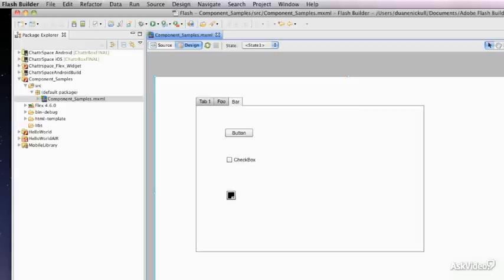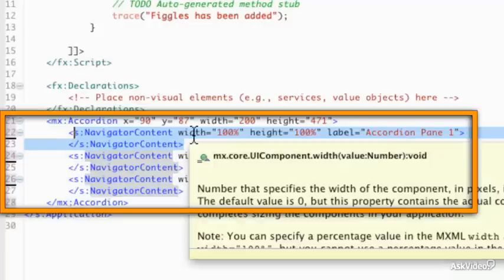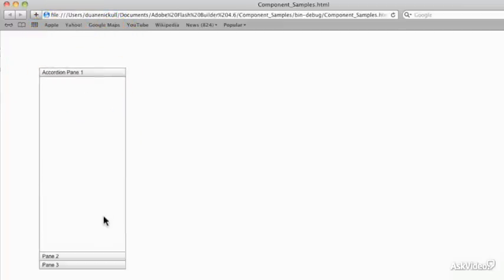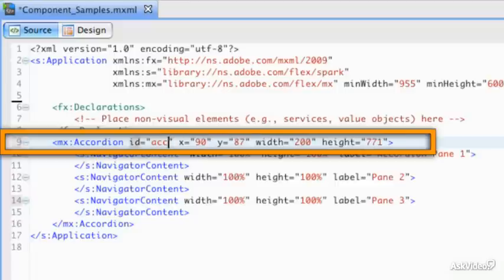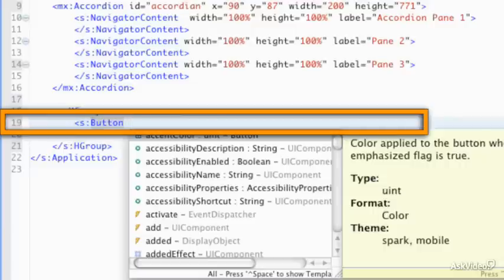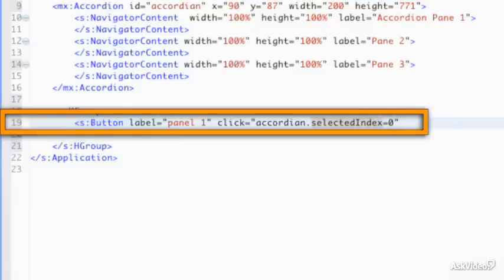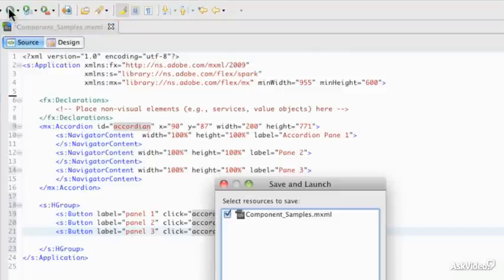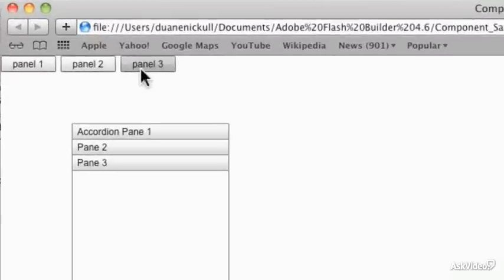Flash Builder 102: Working with Layout Containers - 5. The Accordion Component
Flash Builder 102: Working with Layout Containers  by Duane Nickull
Video 5 of 21 for Flash Builder 102: Working with Layout Containers

Trainer and one-time star Adobe Evangelist Duane Nickull starts this course by giving you a solid grounding in Component Theory. Next, youll learn how to use powerful Navigator components like the Accordion & ButtonBar and manipulate these components with ease! Youll also learn how to implement Window Controls to create flexible, clean and professional window layouts.

The best part of this course is when Duane shows you how to build a simple yet fully functional Rich Text Word Processor app using the richTextEditor Halo component  in just 3 straightforward tutorials! By the end of this course, youll have numerous clear and logical code samples to refer to that will give you the confidence to start laying out your Flash Builder apps right away!

Learn how to create all kinds of apps by watching all the courses in our expanding library of Adobe Flash Builder 4.6 courses  in beautiful HD video!